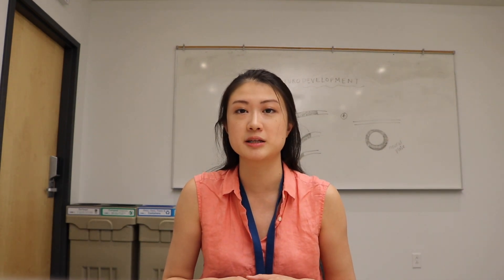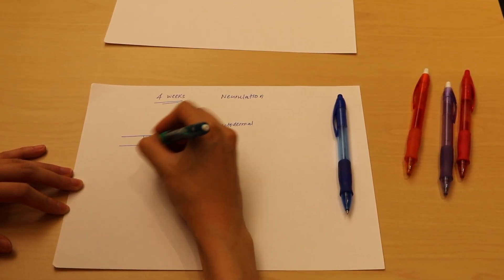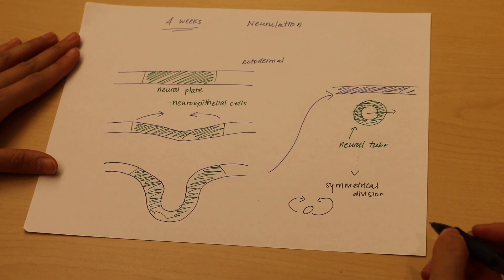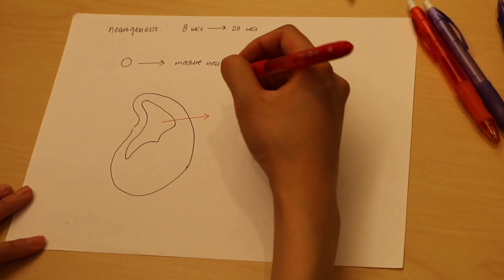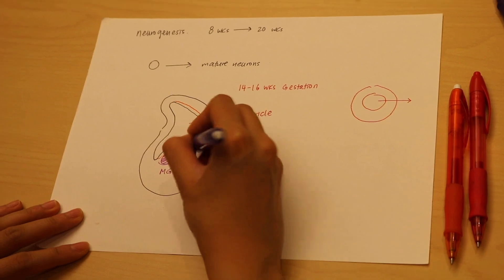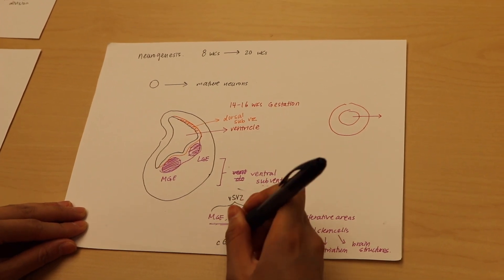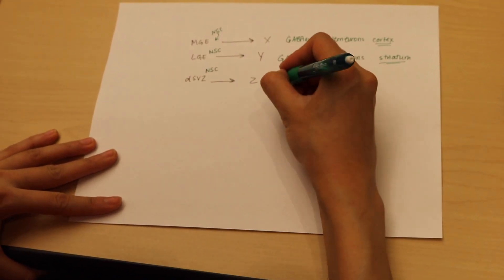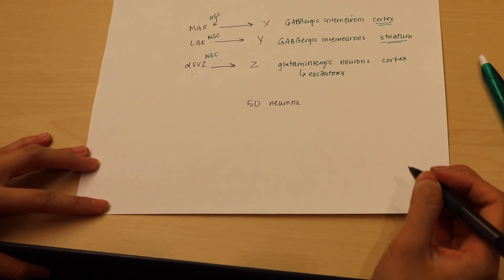Neurodevelopment Pt. 1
Ever wonder how the brain forms? Join us as we explore the beginnings of the human nervous system in the embryo!
Let us know what topics you'd like us to explore next.